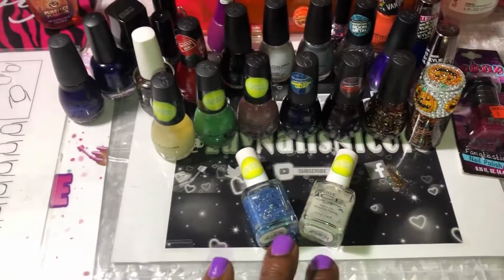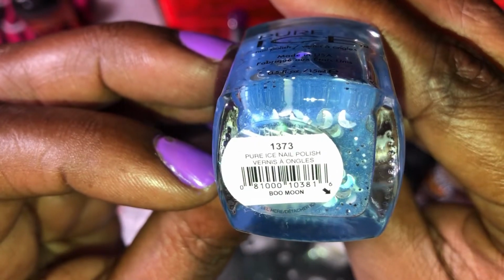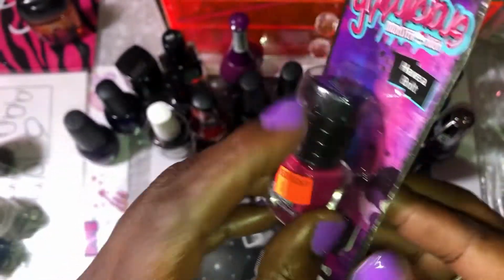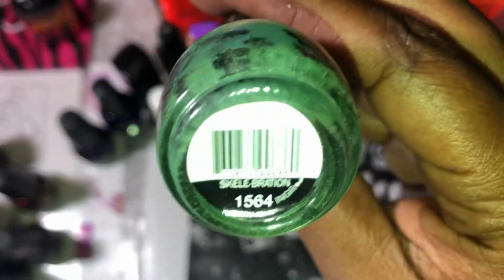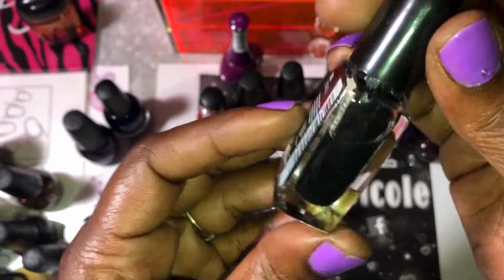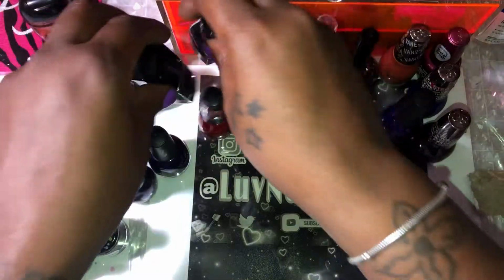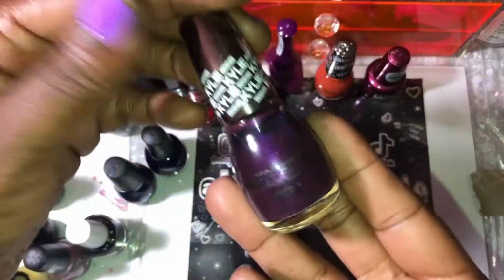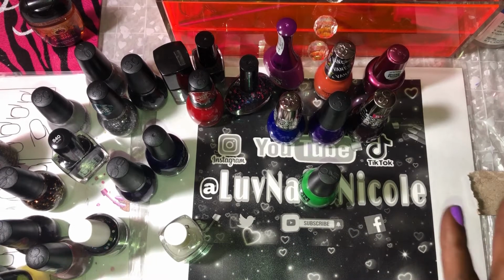🎃 My Halloween Nail Polish 👻 |#10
💅🏽JOIN My FACEBOOK Nail Group

(Things I’ve purchased&Want)

Songs frm YouTube Music Library